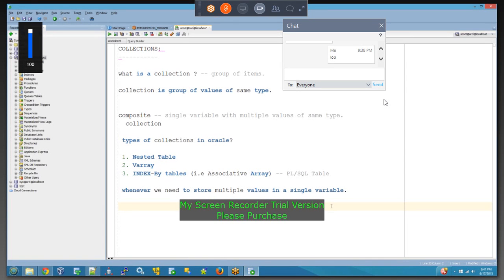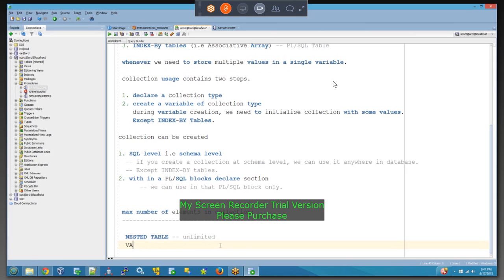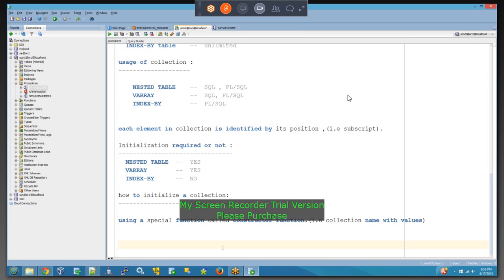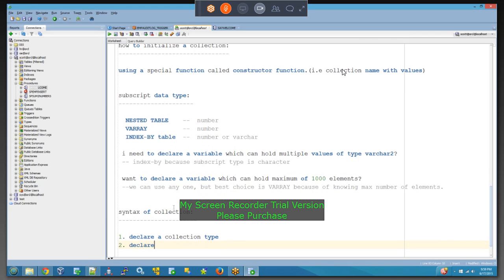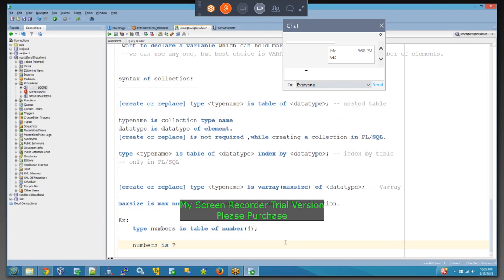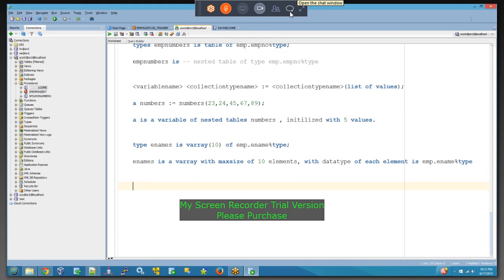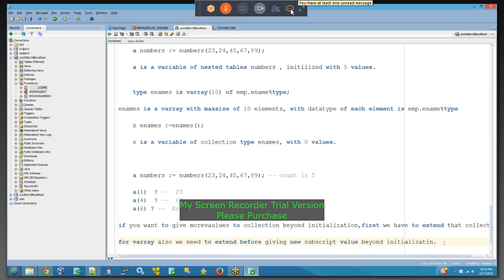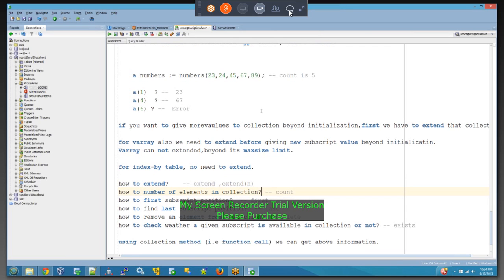2015 06 17 22 12 Oracle Batch 101 Class 28 PL SQL 16 Collections 1